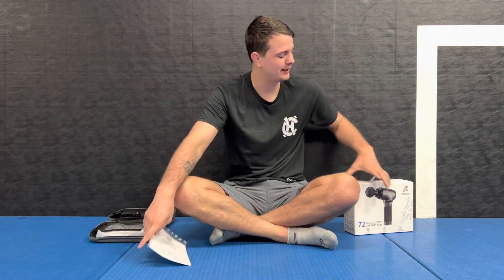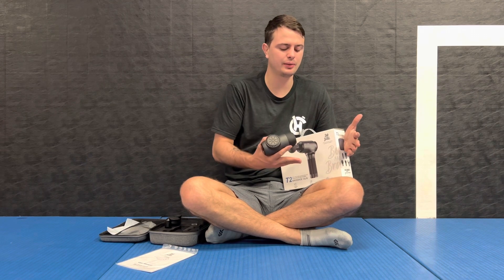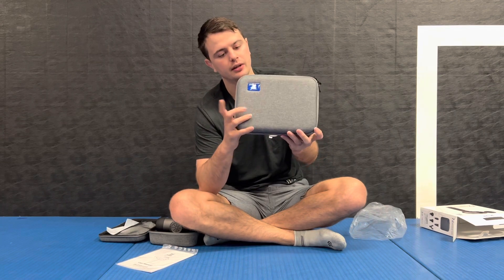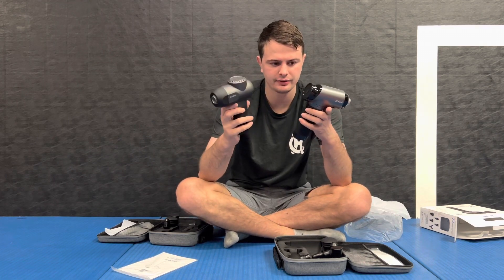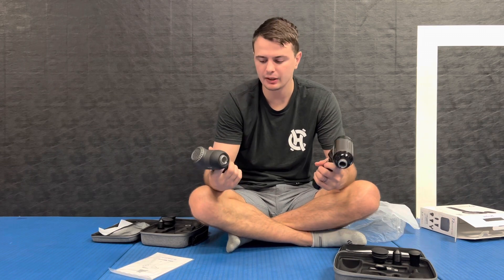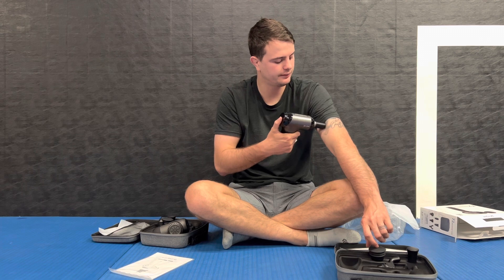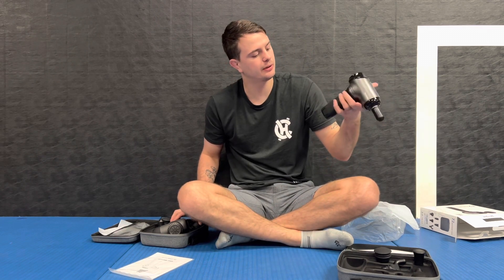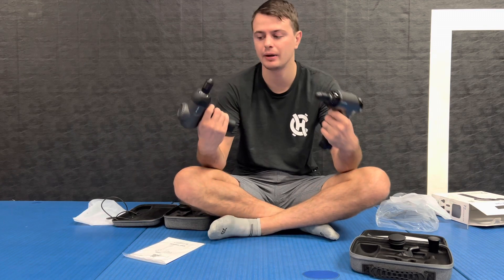Bob and Brad product review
Bob and Brad T2 Massage Gun